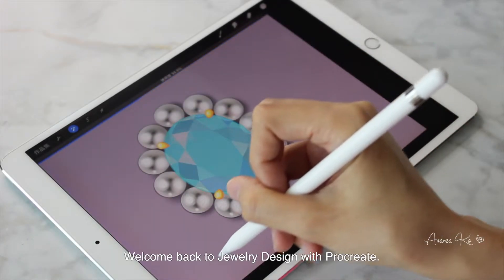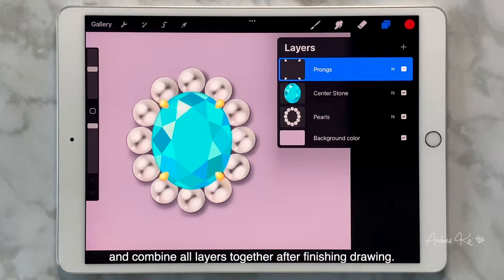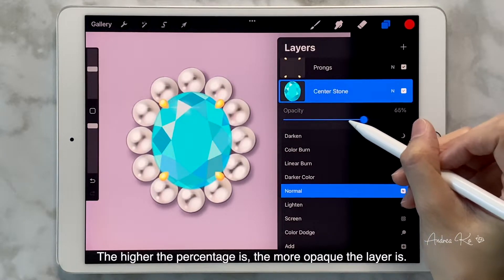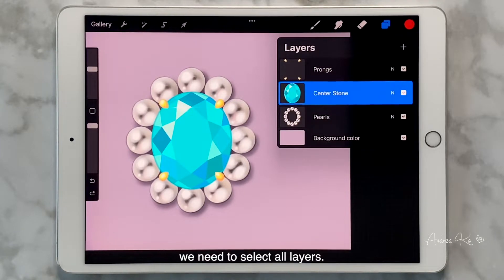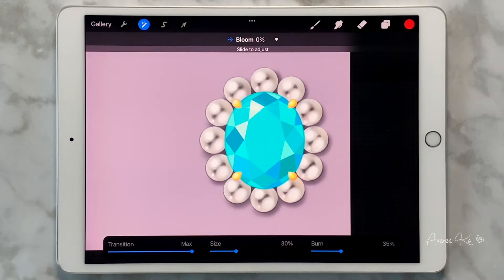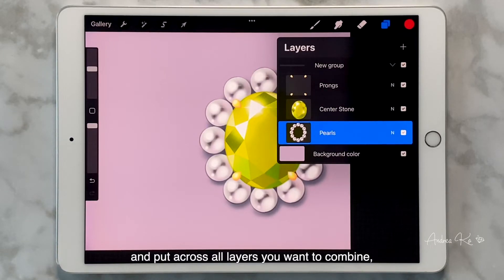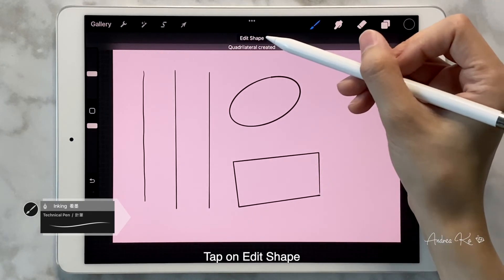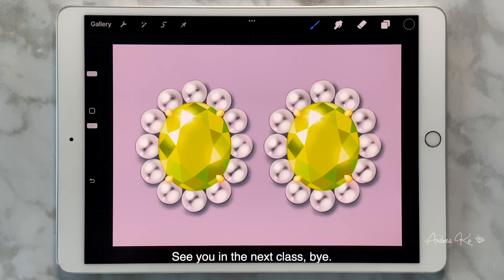Jewelry Design with Procreate 2 | The Fundamentals • Procreate Tutorial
This is the second video of the course. In this video we will learn how to navigate Procreate, and apply them in practical use.
00:00 Intro
00:33 Template
01:12 Functionalities

SHARE YOUR CREATIONS!
Use the andreakodesign or tag @andreakodesign